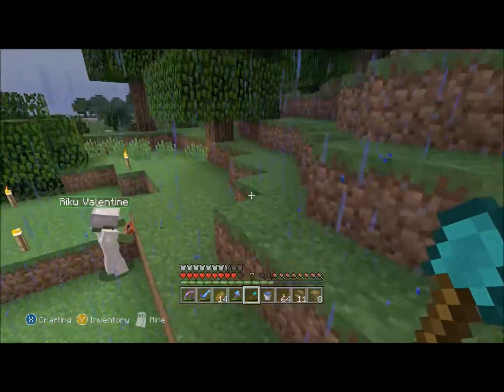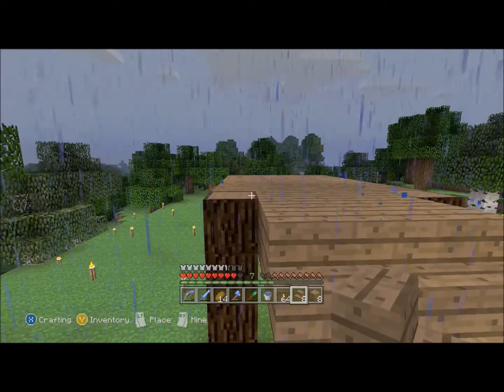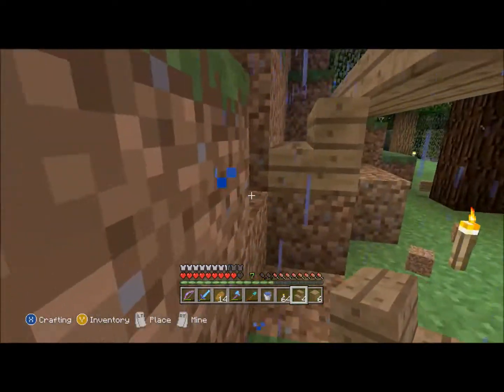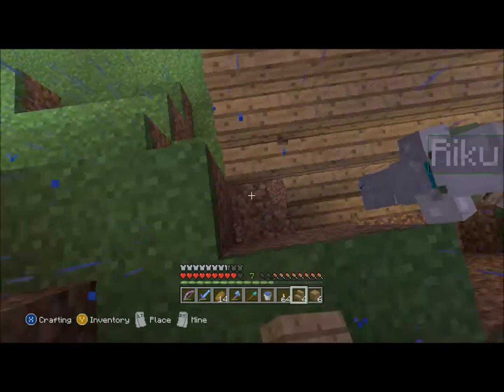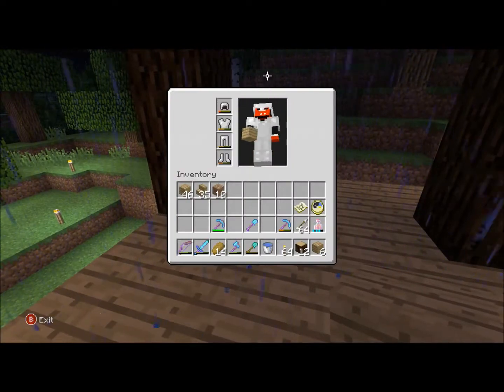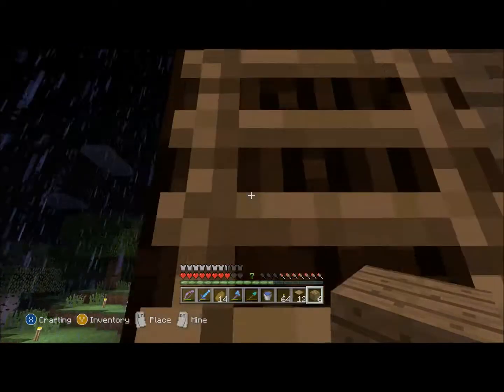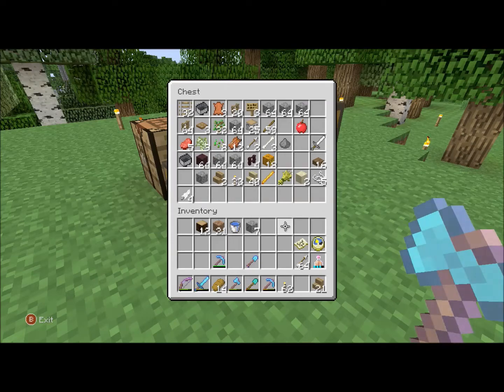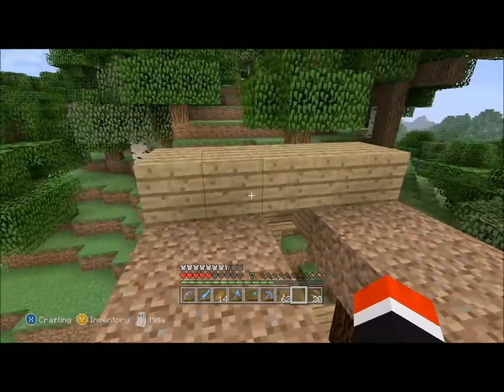Gut Plays Minecraft S2 Ep28 Building that Mine Building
More hard mode fun in Xbox 360 Minecraft.  Riku and I build a mine building at the new claim.  We make a terrible discovery!